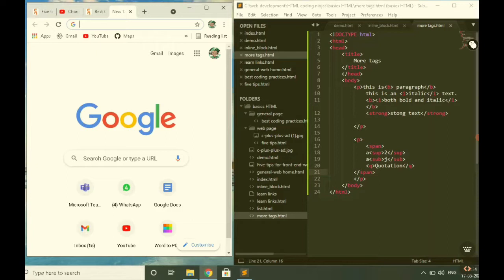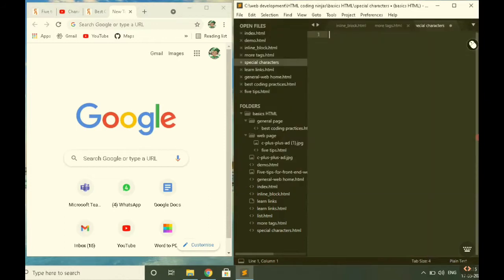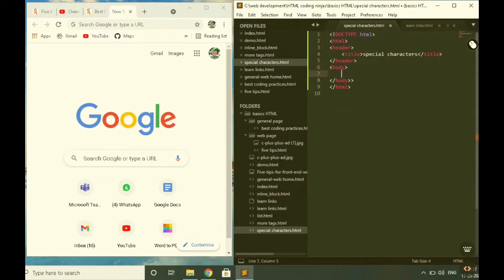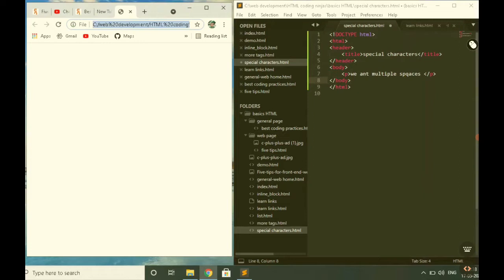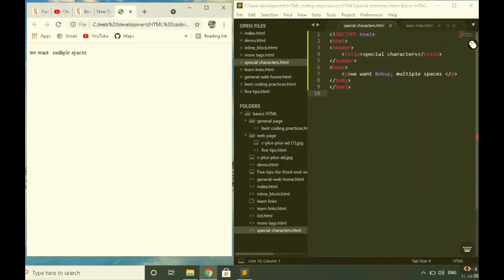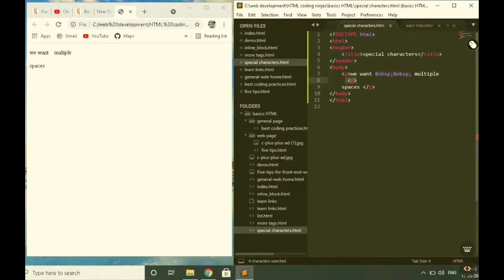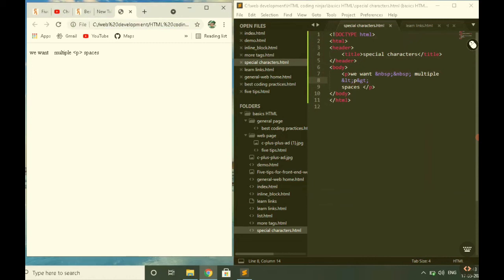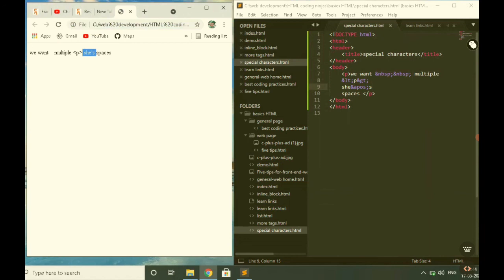lec 16 , special characters ,HTML